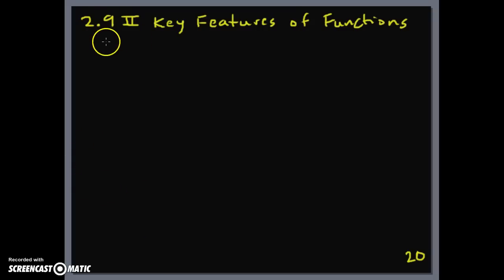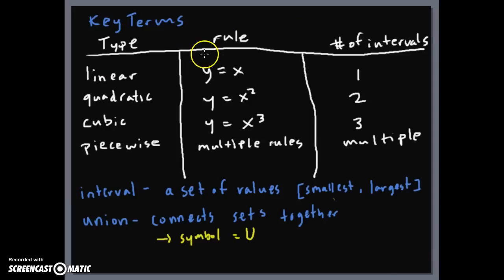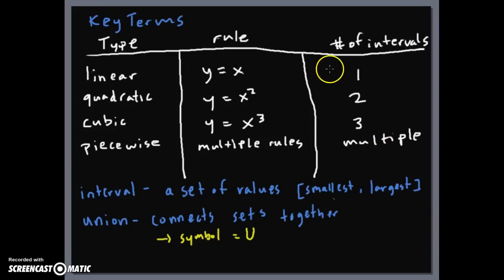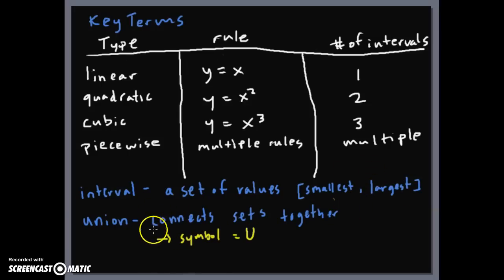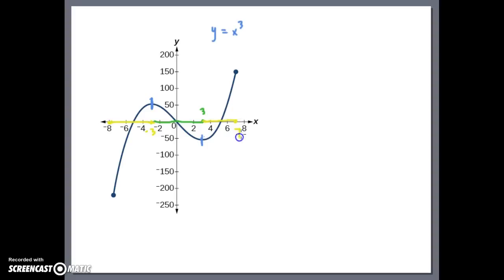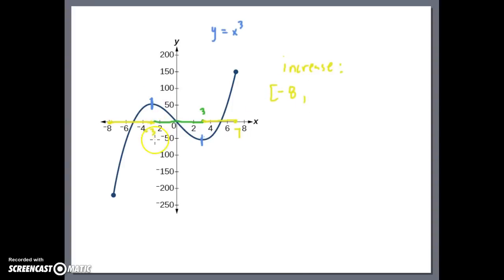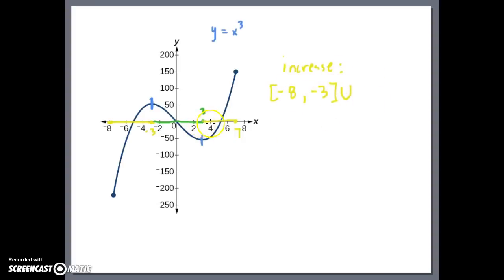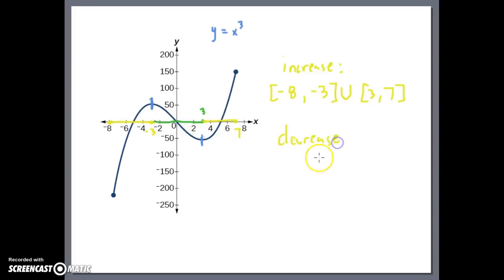2.9 - II Key Features of Functions